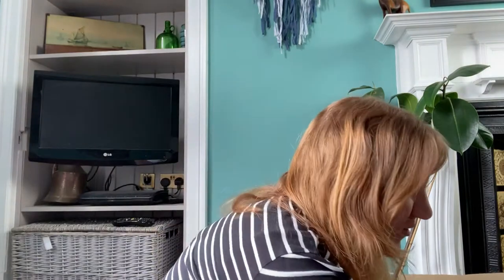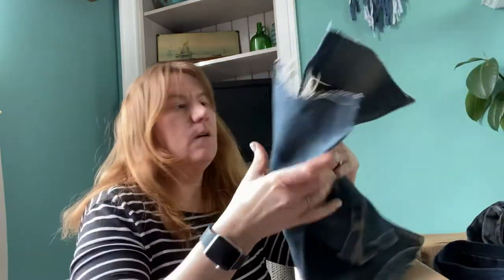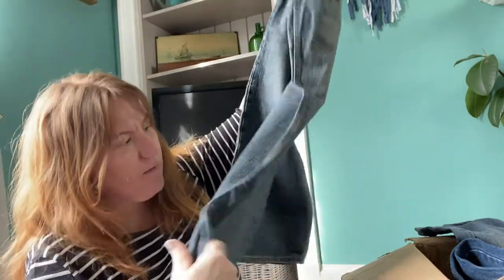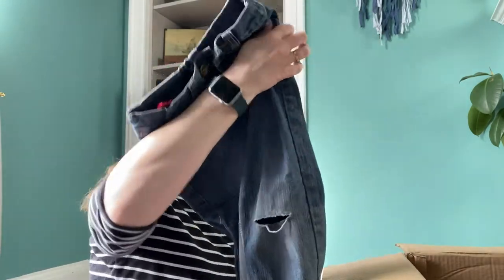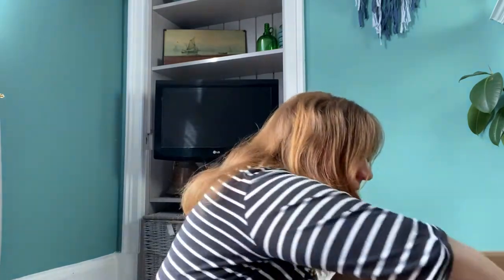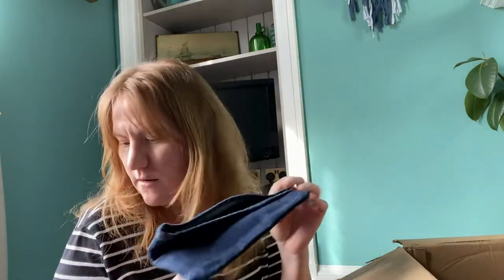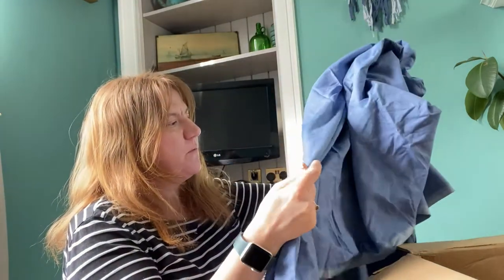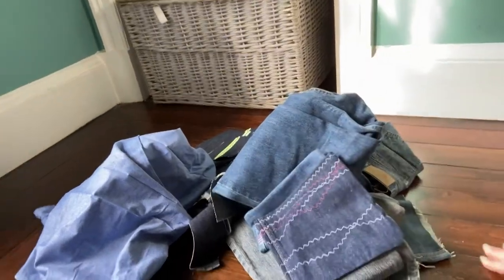Ebay Haul! Buying Old Jeans & Denim for Upcycling Projects!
If you love crafting and sewing with old jeans or even if you are just short on cash but still want to keep up your making habits then this ebay haul video will inspire you to get scrolling and grab a bargain.

This is my latest haul bought from someone destashing her own craft room - now filling up mine!